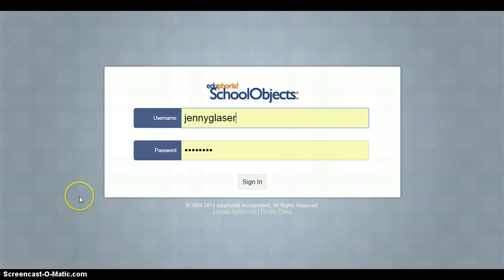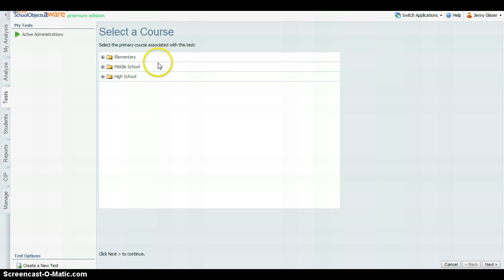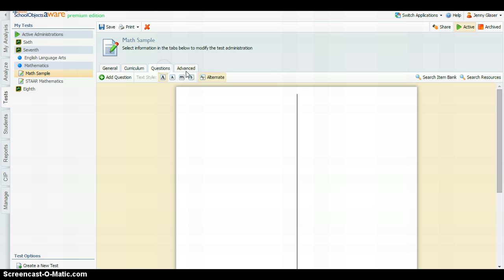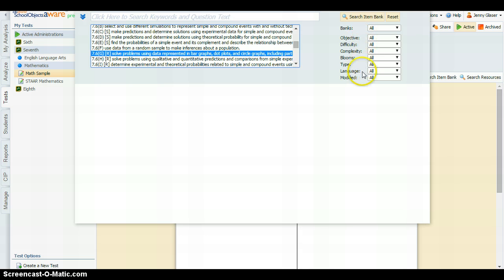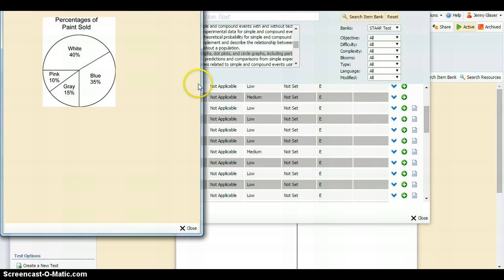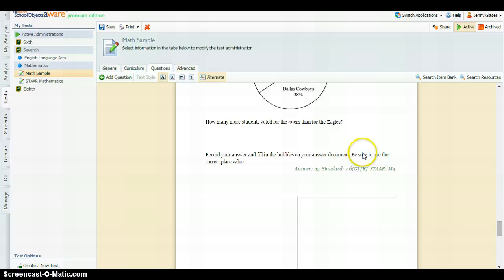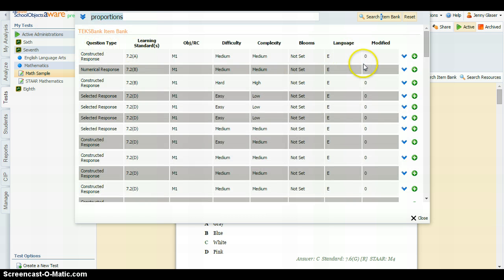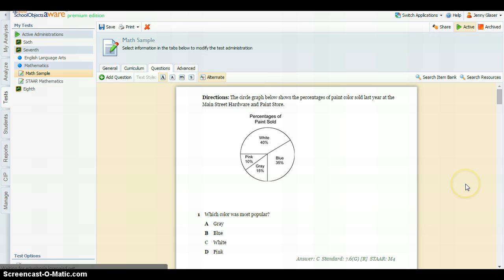Math STAAR Test Maker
How to use STAAR Test Maker to create resources in the classroom.